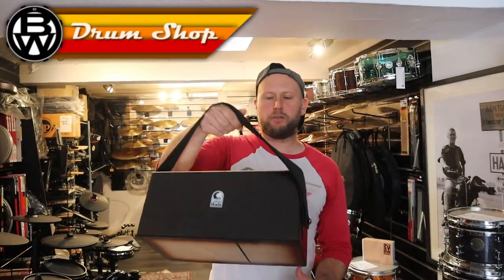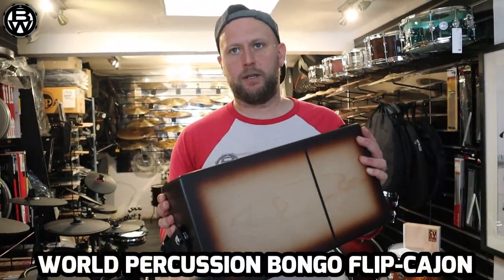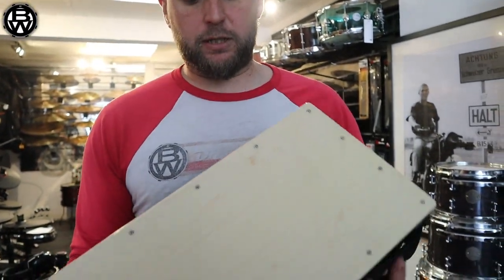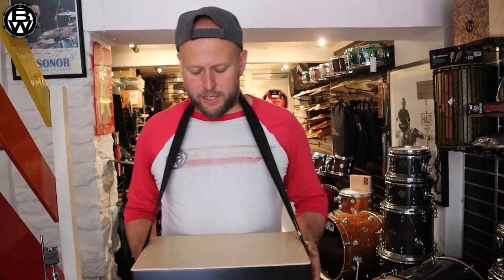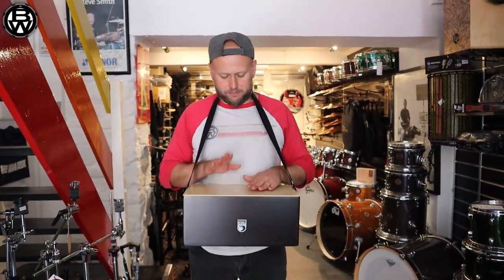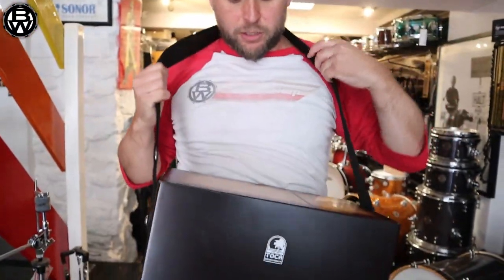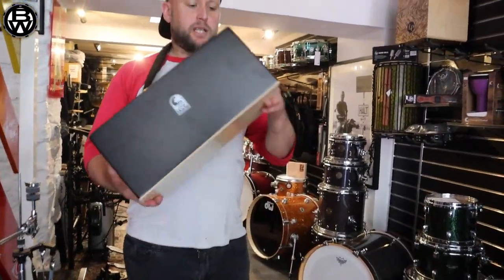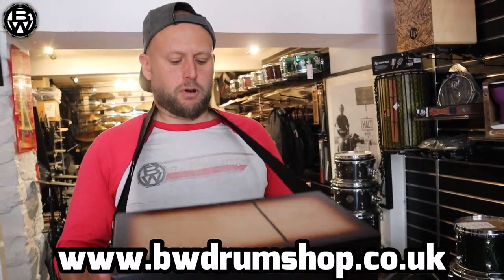TOCA 1429 Bongo Cajon - The FLIP Cajon! - BW REVIEW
Join Mitch as he reviews the LP 1429 Bongo Cajon! The LP 1429 Bongo Cajon is a unique and innovative percussion instrument that combines the distinct sounds of bongos and cajons, offering drummers and percussionists a versatile and captivating rhythmic tool. Crafted by Latin Percussion (LP), a renowned name in the world of percussion instruments, this instrument is designed to create a fusion of traditional and contemporary sounds.

The LP 1429 Bongo Cajon is meticulously engineered to replicate the tonal qualities of traditional bongos while maintaining the playing technique of a cajon. It features two distinct playing surfaces, each imitating the sounds of high and low-pitched bongo drums. This innovative design allows players to achieve the signature bongo tones without the need for separate drums, making it a convenient and portable option for a variety of musical settings.

Constructed with quality materials and precision craftsmanship, the LP 1429 Bongo Cajon delivers an authentic and resonant sound. Its wooden body is carefully chosen for its acoustic properties, ensuring that it produces rich, warm tones that cut through in both intimate acoustic settings and larger ensembles. The playing surfaces are responsive and dynamic, allowing players to explore a wide range of tones, from sharp slaps to deep, resonant tones.

The LP 1429 Bongo Cajon's compact and lightweight design makes it an ideal companion for musicians on the go. Its portability enables drummers and percussionists to incorporate its unique sounds into various musical contexts, from acoustic performances to jam sessions and recording sessions.

Whether you're a seasoned percussionist or a newcomer to the world of rhythm, the LP 1429 Bongo Cajon presents a novel opportunity to experiment with a fusion of bongo and cajon sounds. It's a versatile instrument that sparks creativity and opens new avenues of expression for musicians looking to add a distinctive flair to their performances. With the LP 1429 Bongo Cajon, Latin Percussion once again showcases its commitment to innovation and excellence in the world of percussion instruments.